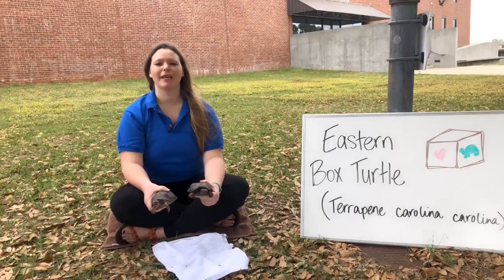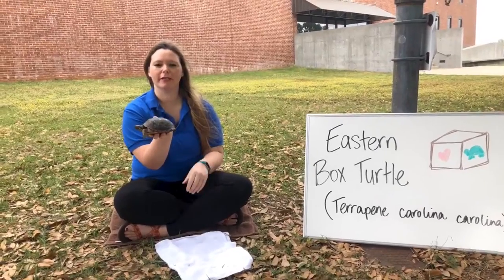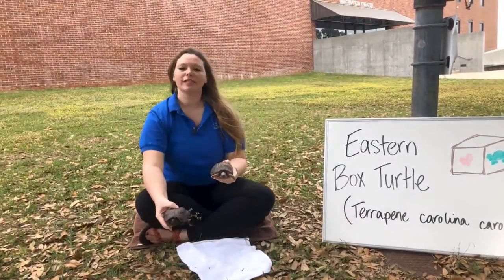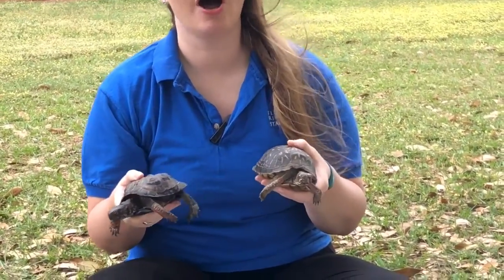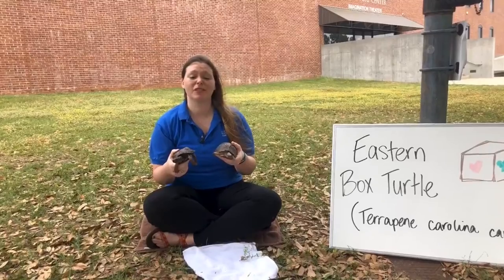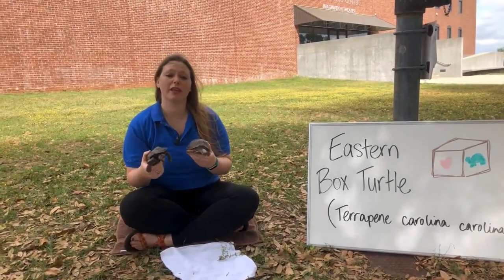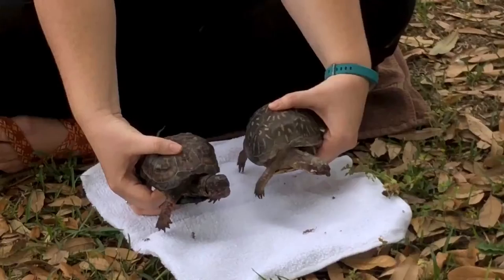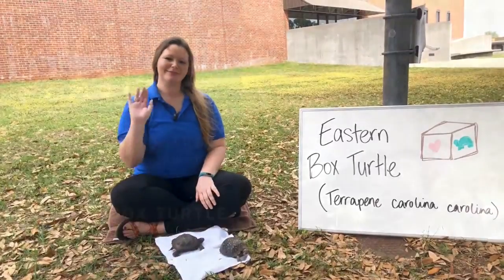Creature Feature: Eastern Box Turtle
Meet our Eastern box turle animal ambassadors, Angelina and Pumpkin! Eastern box turtles are found in the wild across the eastern United States, though their numbers are dwindling.